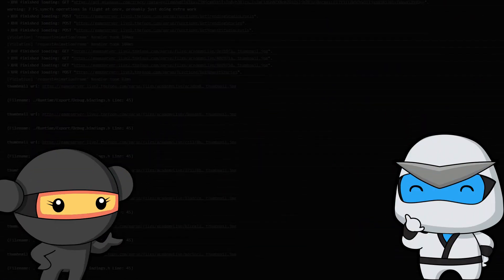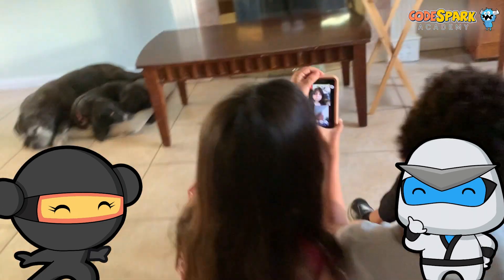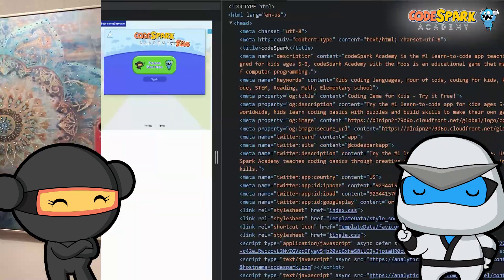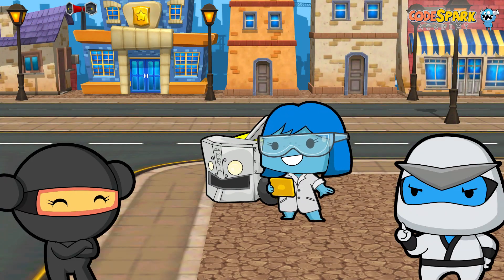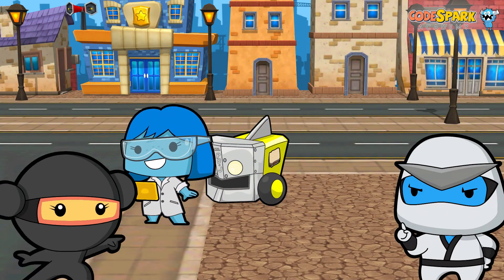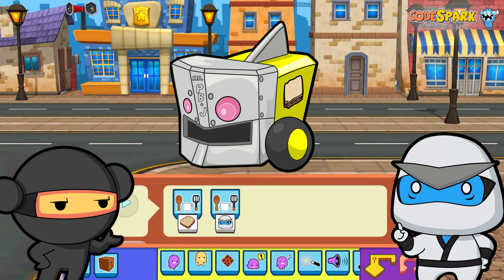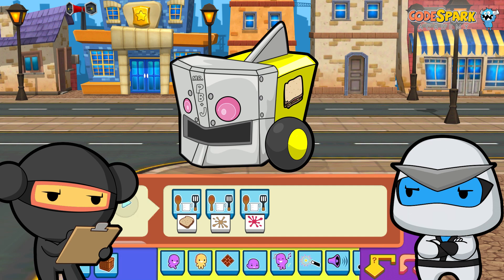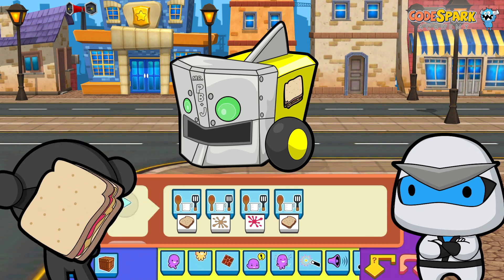The Secret Language of Computers: Code! - FOOtorials Episode 4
Naomi and Ichi team up to talk all about the importance of the language behind all modern electronics in this FOOtorial, "How Computers Work"

Featuring the voice talents of Elisa Richter @itsafactiact and Seth Thygesen @sethdonttweet
Art by Win Kang @d_art

FOOtorials created by Seth Thygesen & Jennifer Wells